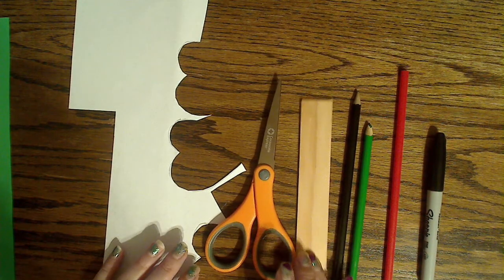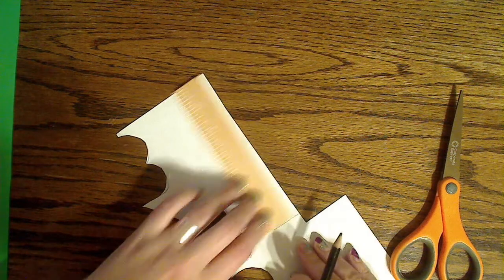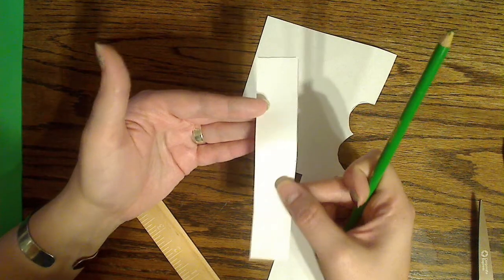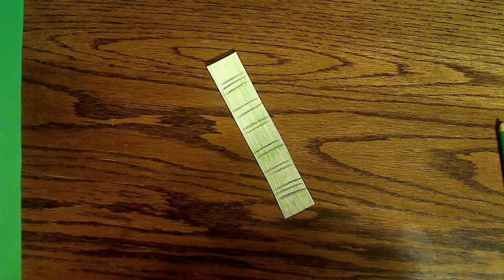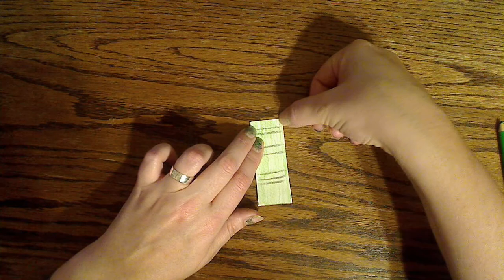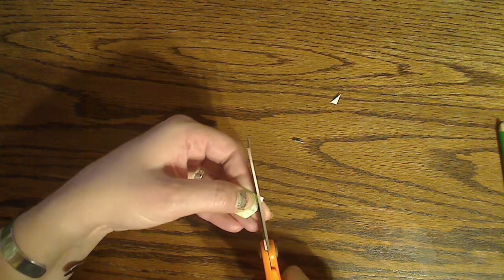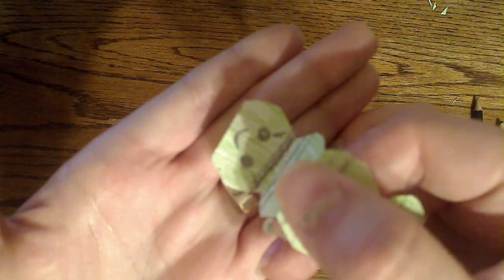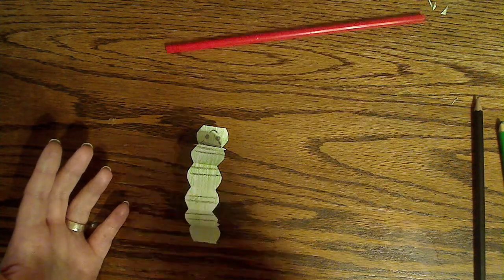Crawling Caterpillar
Tuesday's art enrichment, crawling caterpillars!! So much fun! All you really need is paper and scissors, oh and this video of course.

Happy creating!!